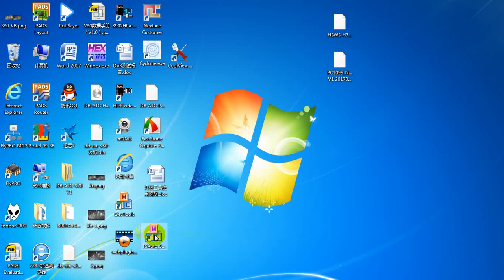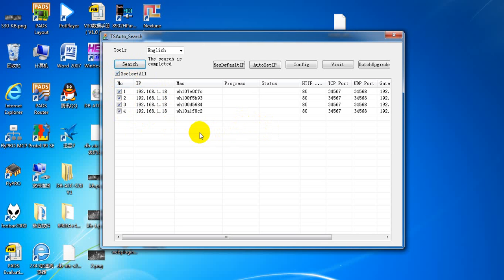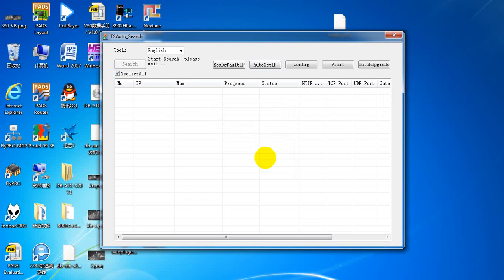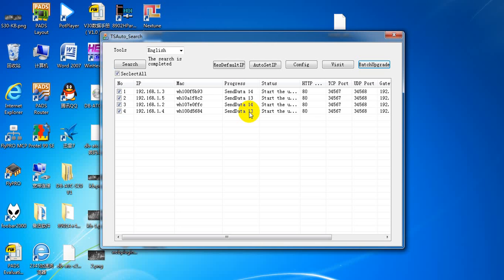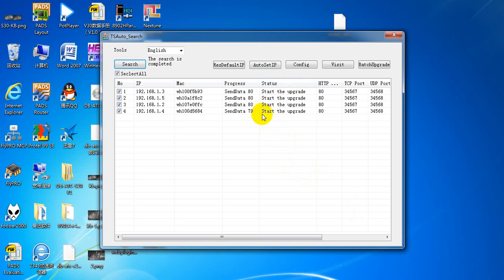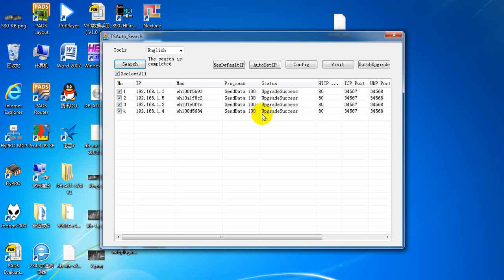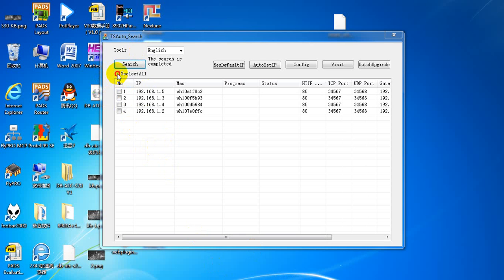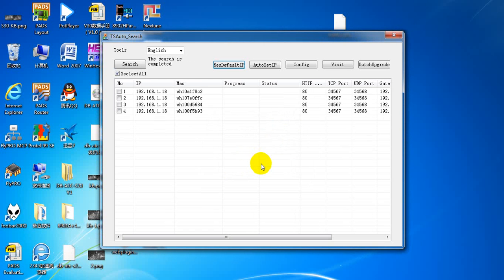Batch Upgrading FOR XVR boot LOGO and video channel loss logo